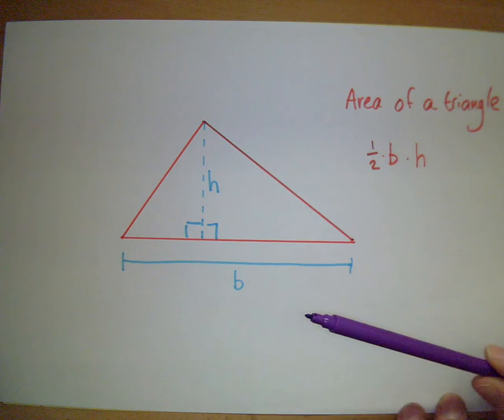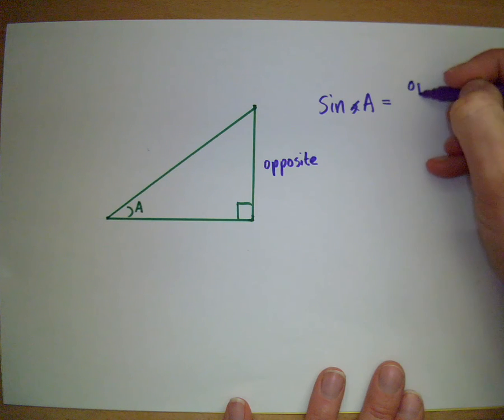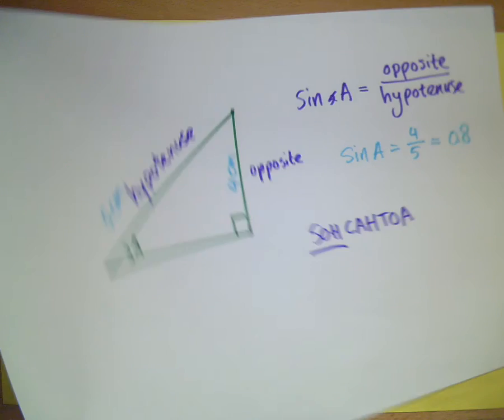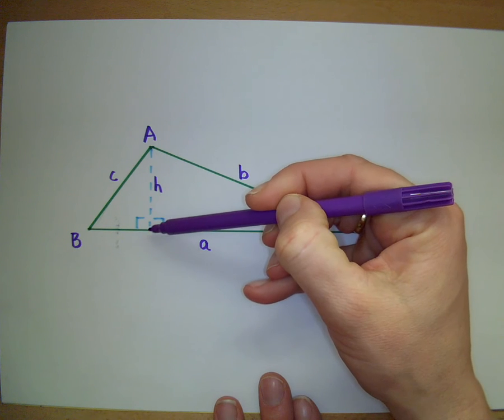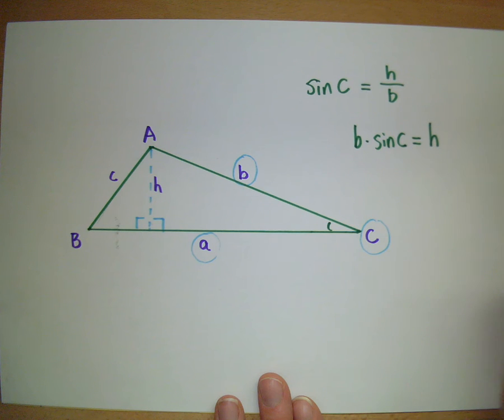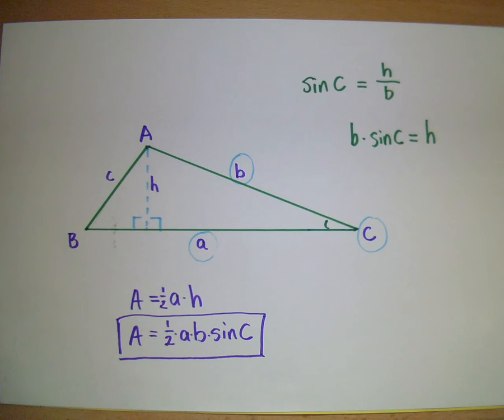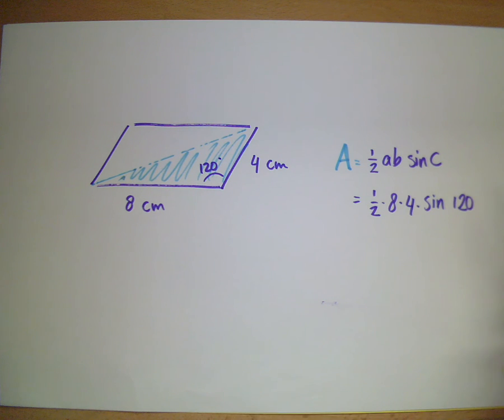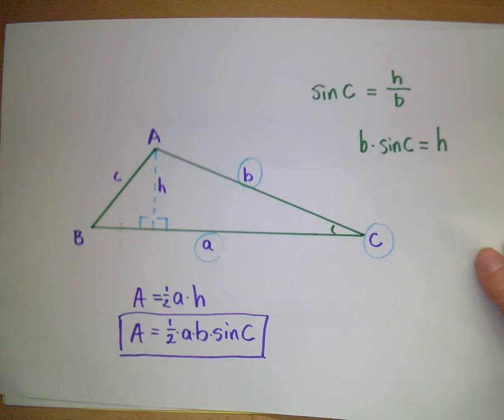8.13 Area of a Triangle